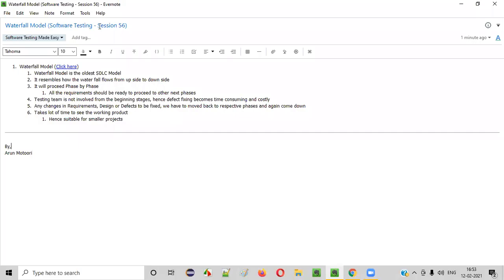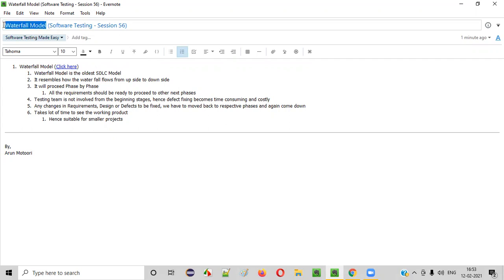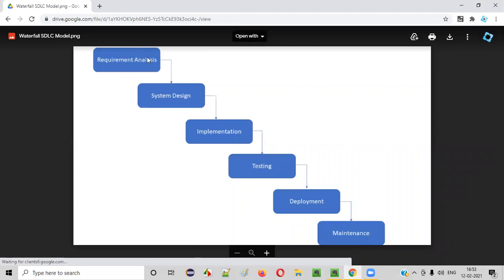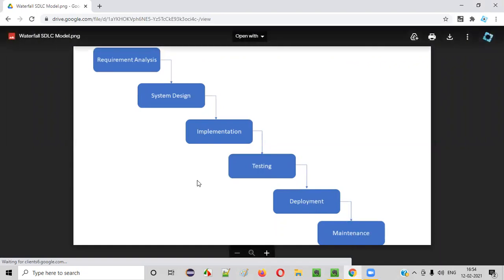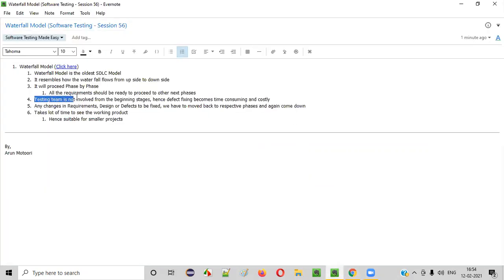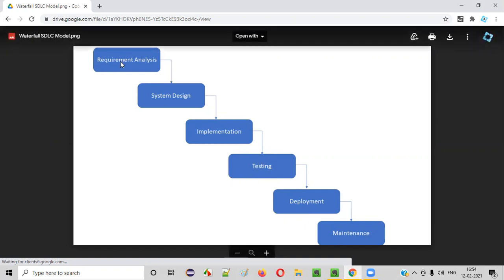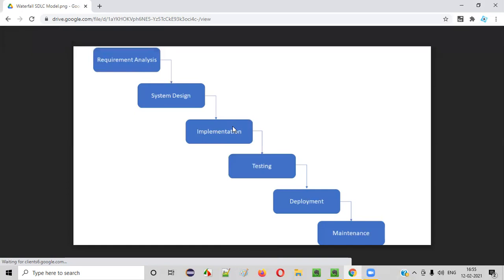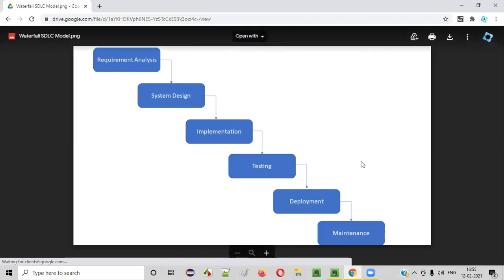Waterfall Model (Software Testing - Session 56)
In this session, I have explained about one of the SDLC Models i.e. Waterfall Model as part of Software Testing Training series.